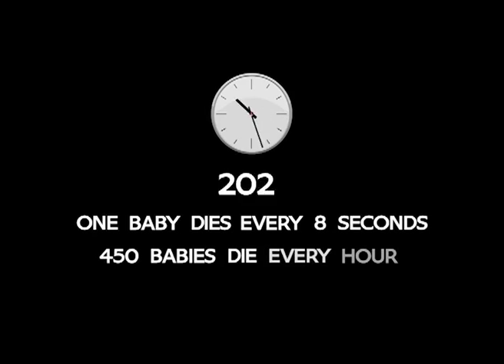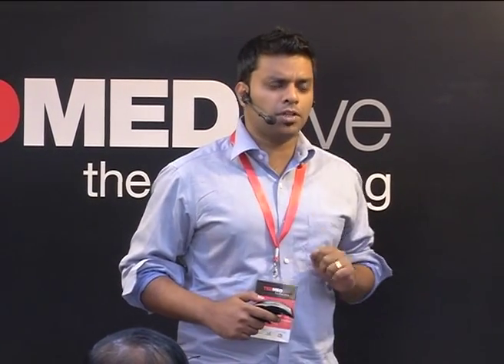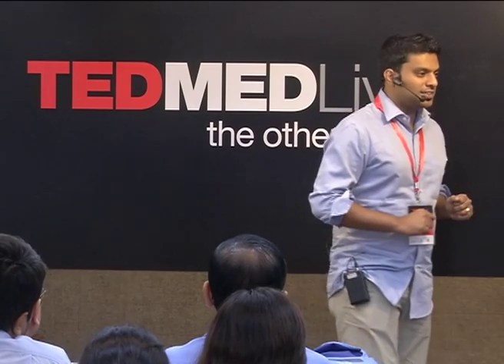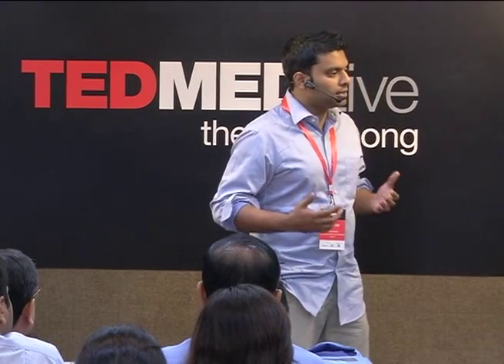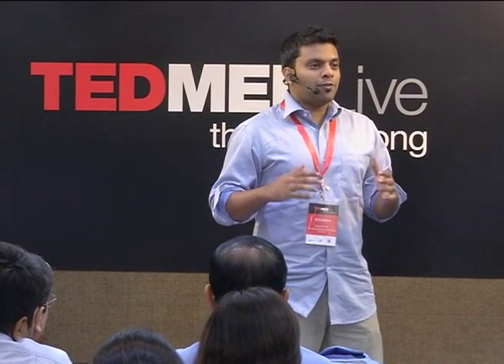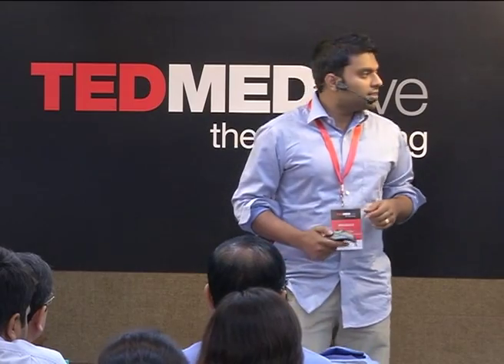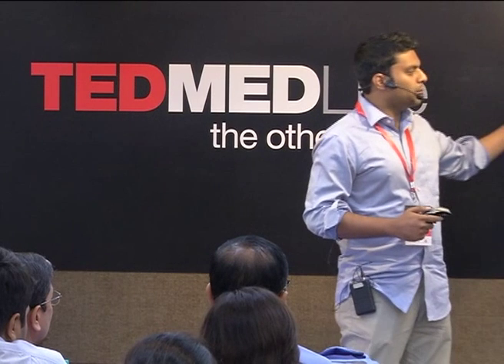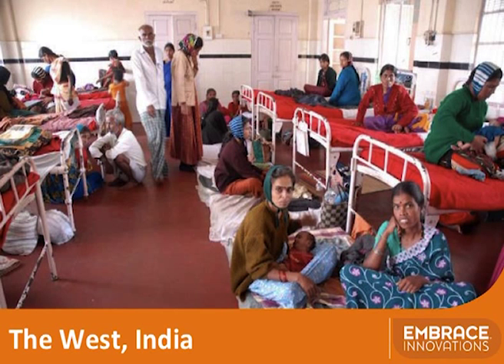TEDMED Live Talk by Rahul Panicker at the other song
Rahul Panicker

                    Rahul is the Co-founder and President of Products of Embrace, a social enterprise bringing to market a low-cost infant warmer that can work with or without electricity, for use in rural areas of developing countries. Embrace, which Rahul co-founded with Jane Chen, Naganand Murty and Linus Liang, hopes to give a fighting chance to the millions of premature and low-birth-weight babies born every year through this device.

At Embrace, his mission is to understand the rural user and their aspirations and translate their needs to products. His work has taken him through the many villages and small towns of India, from Bhorugram in Rajasthan, to Bamni in Chattisgarh, to Bhadrachalam in Andhra Pradesh, where he applies his training in design thinking and the entrepreneurial approach he picked up in Silicon Valley. Rahul holds an MS and PhD from Stanford University, and a B.Tech from IIT Madras. He is an alumnus of the school at Stanford.